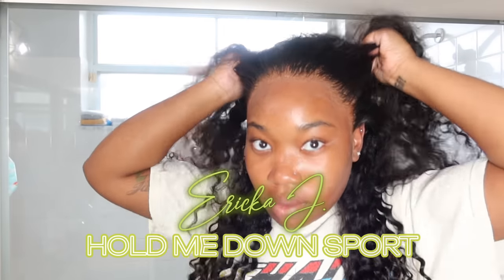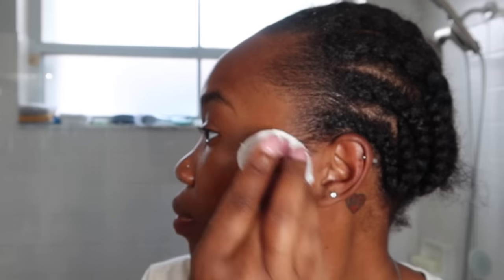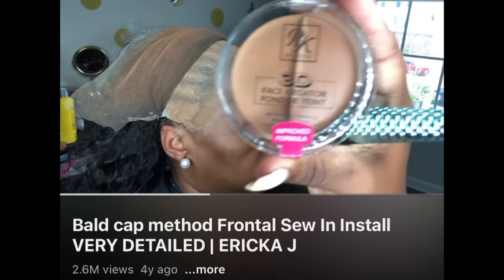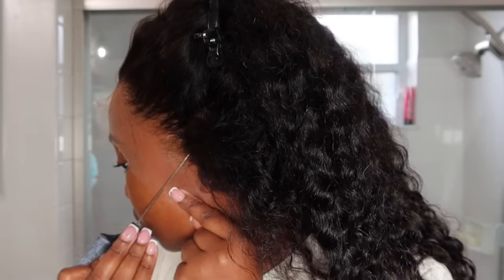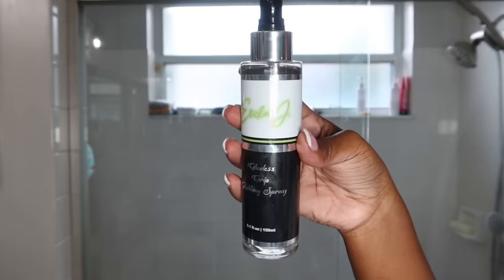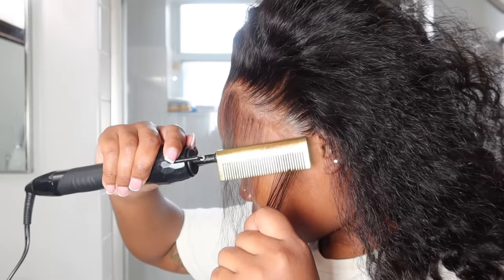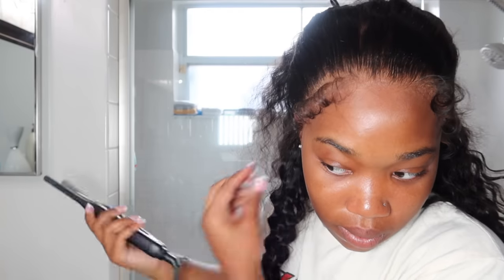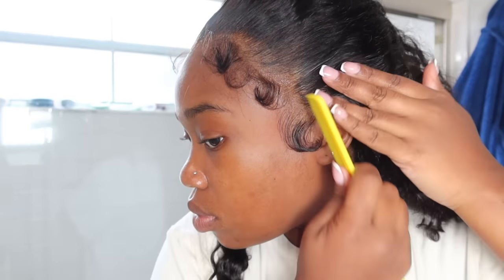MELT THAT WIG EASY STEP BY STEP BEGINNER FRIENDLY TECHNIQUES | HOW TO HOLD ME DOWN ADHESIVE SPORT